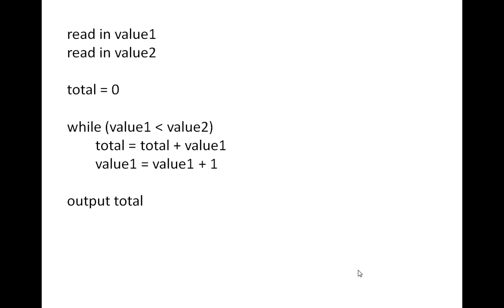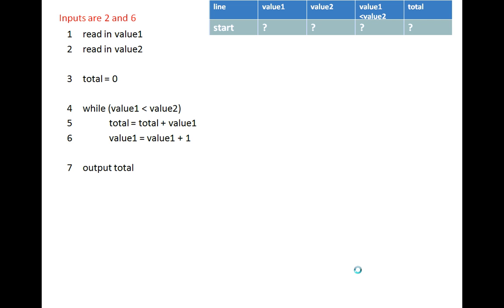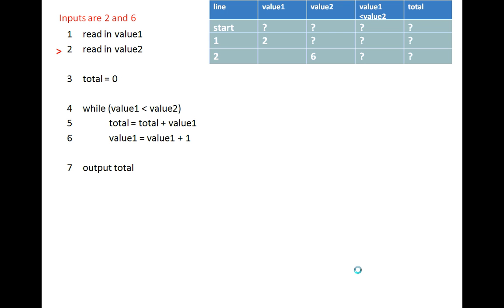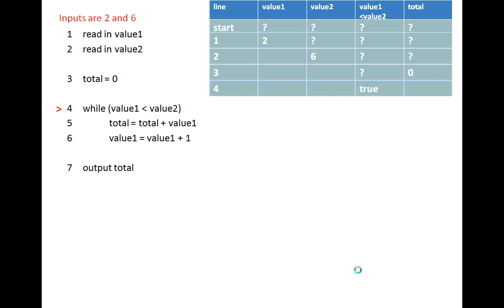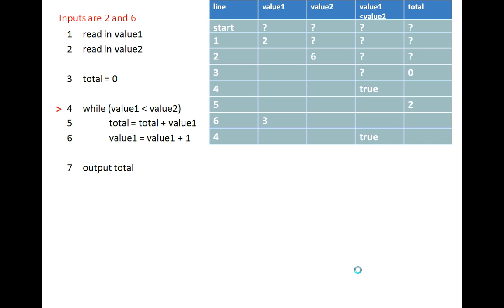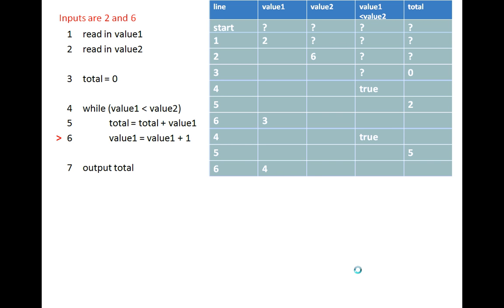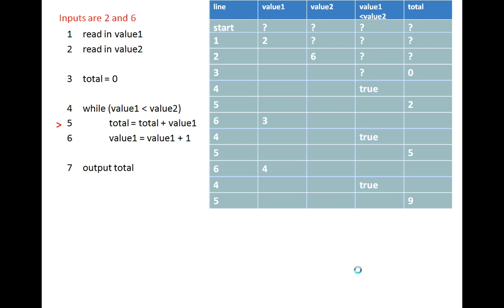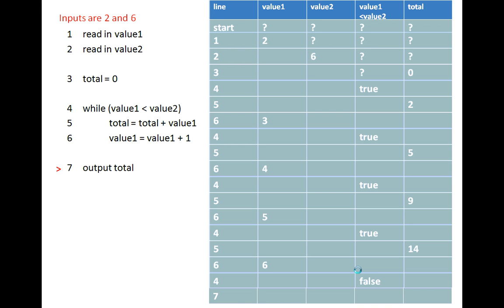Trace tables - M150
A walkthrough of trace tables for M150.

This is my own material and doesn't represent the views or opinions of the Open University.